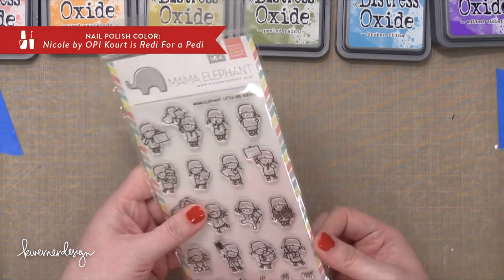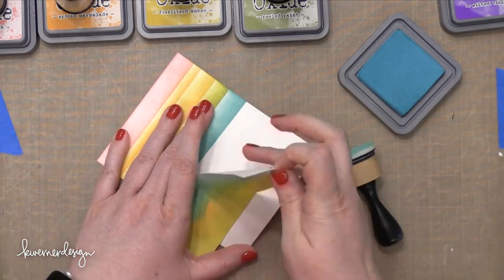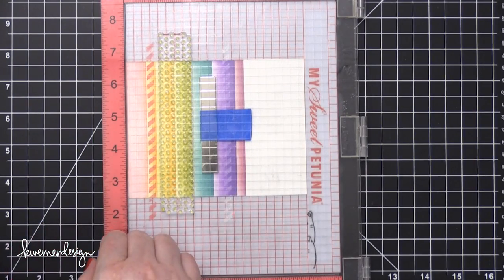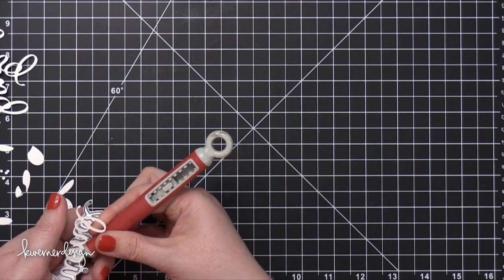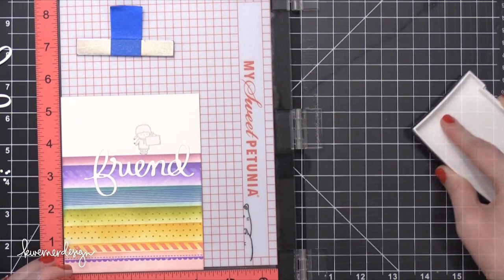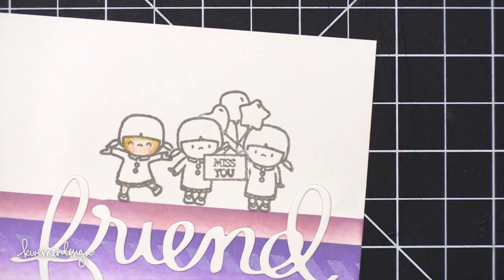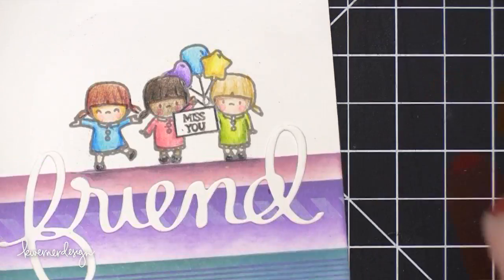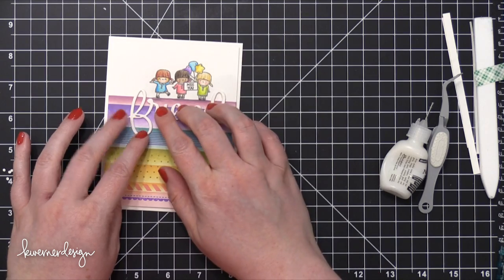Masked, Blended, & Stamped Background with Distress Oxide Inks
Creating a fun background using Distress Oxide inks with masking, blending, and stamping.

Hello, all! Today I have a card for you featuring a masked, blended, and stamped background using Distress Oxide inks. This is also a blog hop post for Mama Elephant's Summer Release, so I'm using a new stamp set along side an older Mama Elephant stamp set. :)

To create the background, I used a strip of wide Post-It tape to mask horizontal stripes and blend different colors of Distress Oxide ink. After the blending, I used Mama Elephant's Boutique Borders stamp set to add dots, stripes, and a a scallop border. I stamped using the same Distress Oxide inks plus some Simon Says Stamp White Pigment ink (although, that one didn't show up too much).

The three little girls are from Mama Elephant's Little Girl Agenda stamp set (there is also a Little Boy Agenda stamp set). The small images are sized perfectly for stamping in a planner or agenda, but I decided to group them together for my card. I stamped them in Smokey Gray Versafine ink and colored them with Prismacolor Colored Pencils.

To make the Script Friend die cut from Mama Elephant stand out more, I die cut it four times and stacked them together.

Items marked with an asterisk (*) were provided by a store or the manufacturer. All other items were personally purchased.  Items below are shown in the order they appear in the video, with most visible products shown first.

• Neenah Solar White 80 lb. Card Stock  ——

MAILING ADDRESS (updated February 2021):
Kristina Werner
1878 W 12600 S
Box 509
UNITED STATES